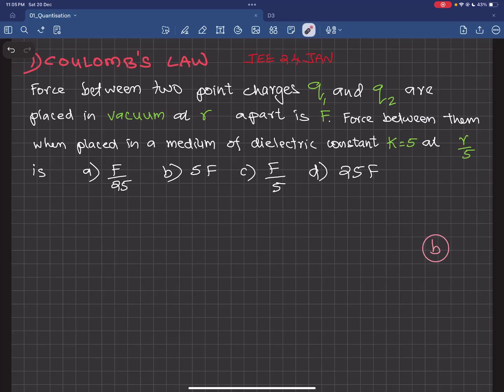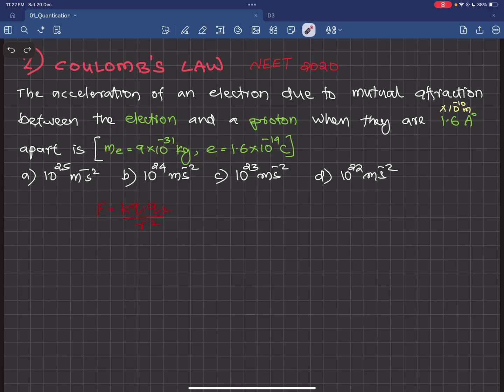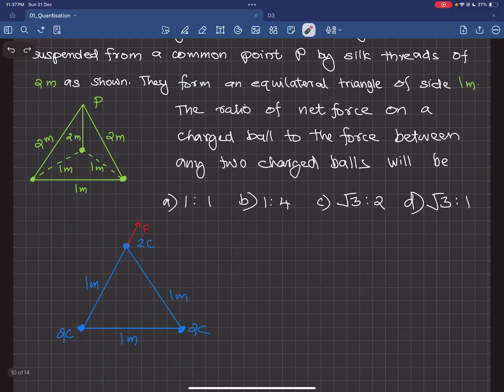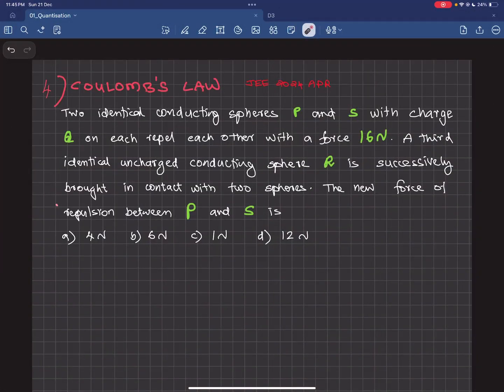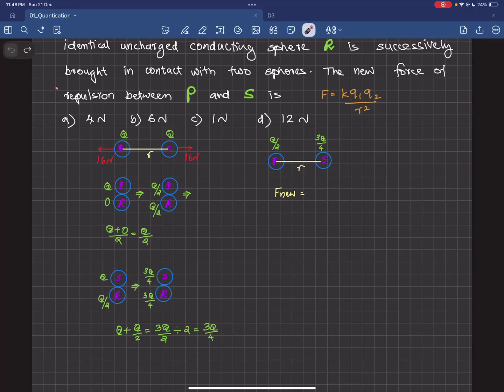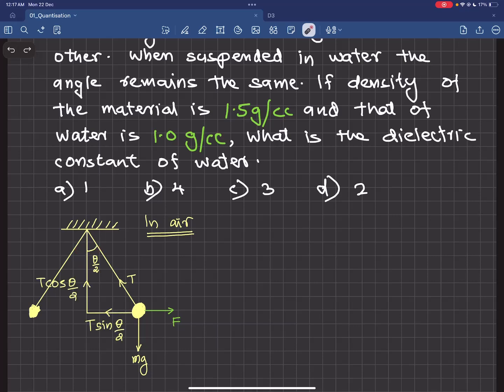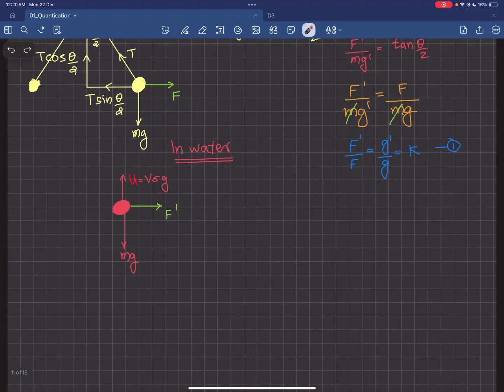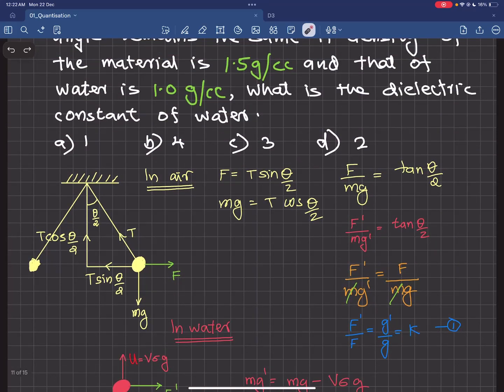12_01_COULOMB'S LAW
NEET, JEE & CBSE LATEST QUESTIONS SOLVED